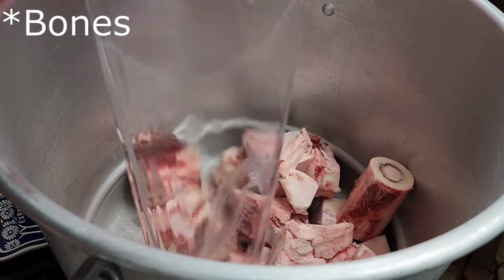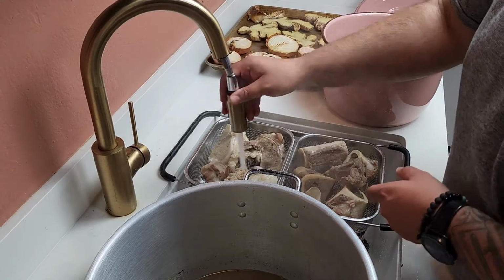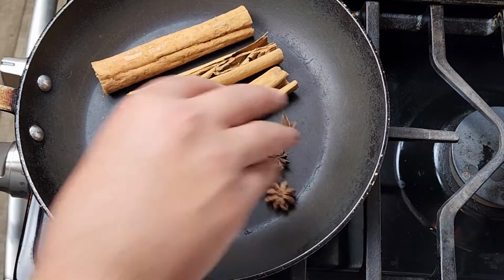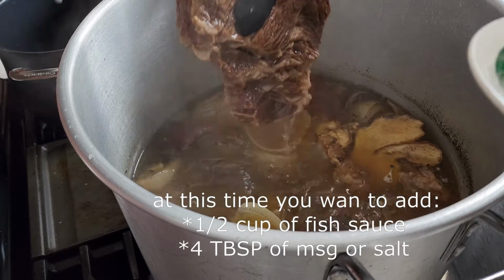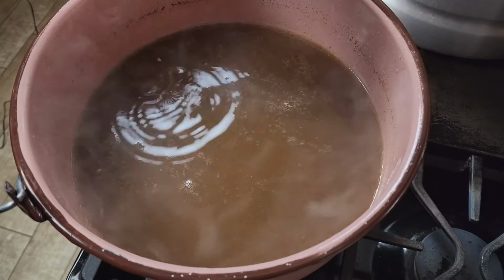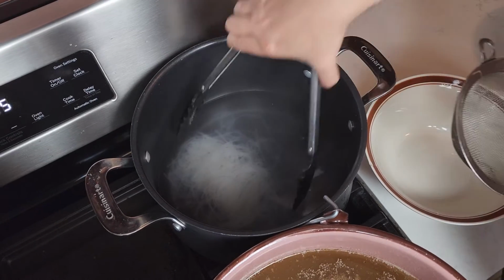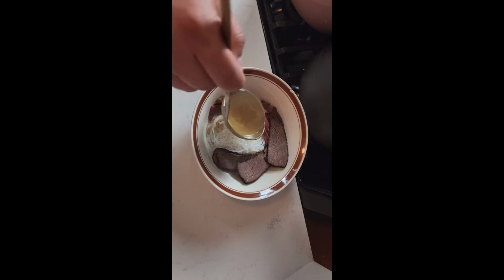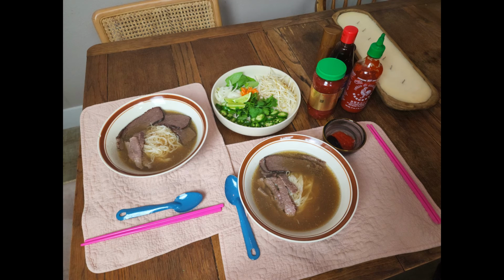Pho! One of my favorite soups.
Making one of my favorite soups, Pho! Follow these steps and you too will be able to create this delicious and heartwarming soup!